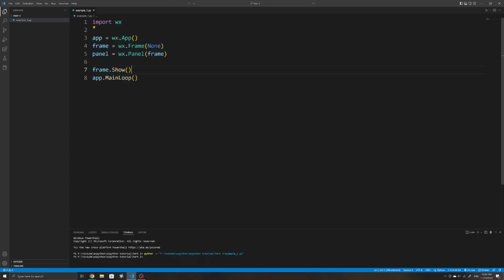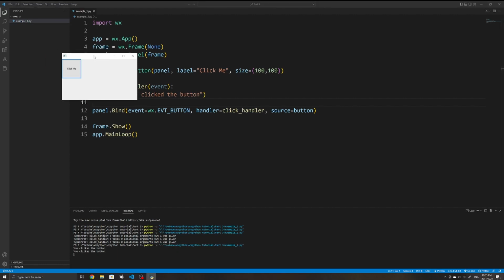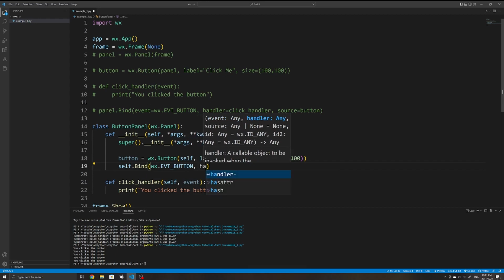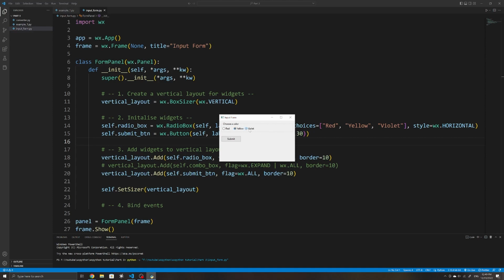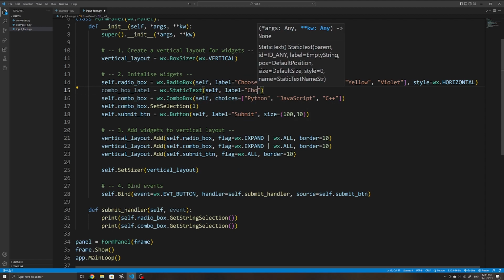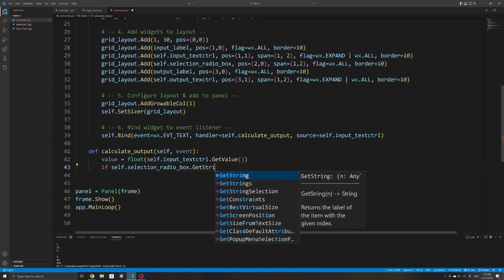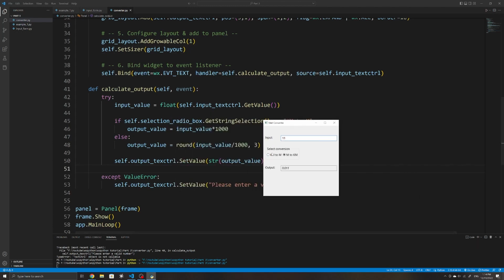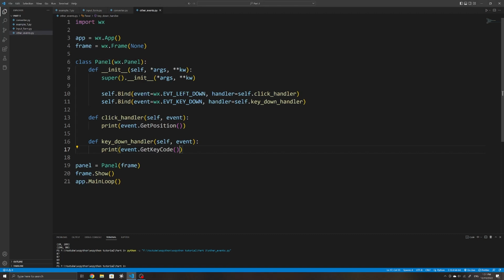User Events and Input Widgets In WxPython (With 2 Examples) | WxPython Tutorial Part 3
In this video, we take a look at how to work with user events and input widgets in WxPython.

We first start with receiving an event from a button click, we then look at how to create a simple form using radio buttons as well as combo boxes (drop-down menus) and being able to receive the input.

Lastly, we also take a look at creating a unit converter that converts KM to M by using events in WxPython, and how to make use of mouse and keyboard events.